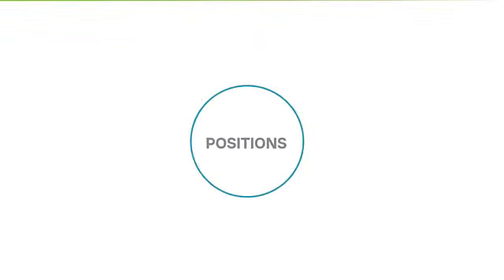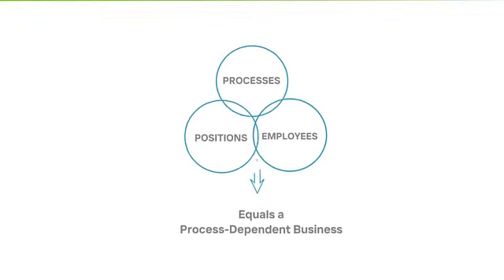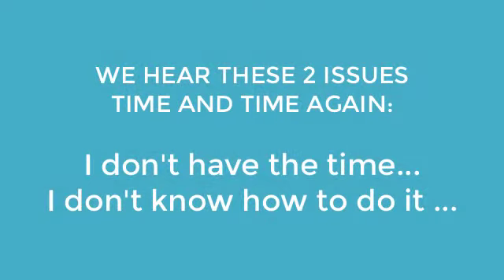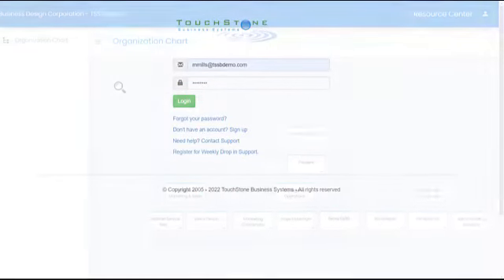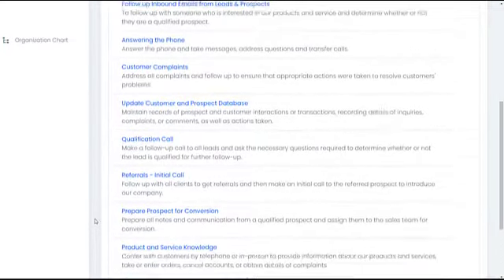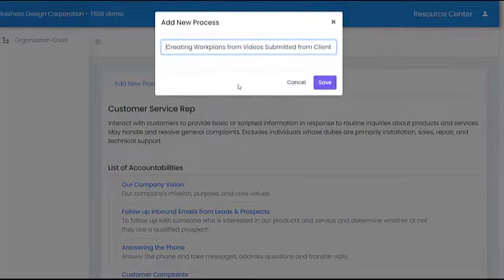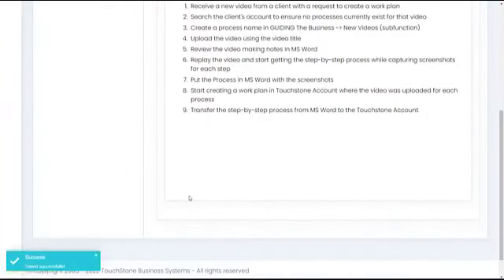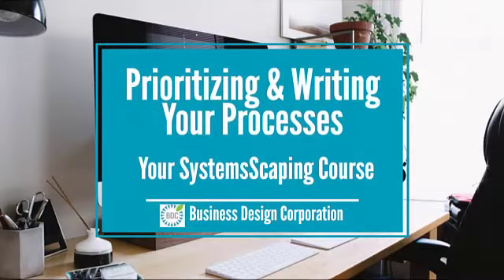Business Systemization - How to Get Processes Implemented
Only $36 and 100% guaranteed

RUN YOUR BUSINESS ON AUTOPILOT.
To work ON your business, you’ll need your processes documented, organized & implemented.

At TouchStone (part of the Business Design Corporation family), We’ll make it easy for anyone in your business to find the processes they need to succeed.

Ready to give it a try? Check our 30-day trial

Here you will find a variety of videos showcasing how to create a process dependent business - small business tips entrepreneurs can use to scale their business without the chaos that's usually associated with business growth.

Simplify your life with proper business process management for hiring, employee onboarding, training, management and evaluation.

You will also find great tutorials for our product The TouchStone Business System. These tutorials will help you get your processes implemented so your business can experience consistency and reliability - the flawless execution of your standard operating procedures.

You can also fine pre-written process templates to download, customize and put to work immediately.

6 - How to Write a Business Process and ...

Check our website if you would like to learn more about us